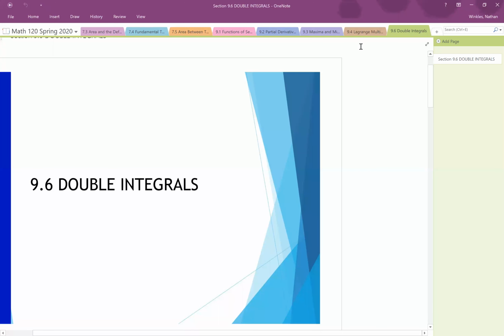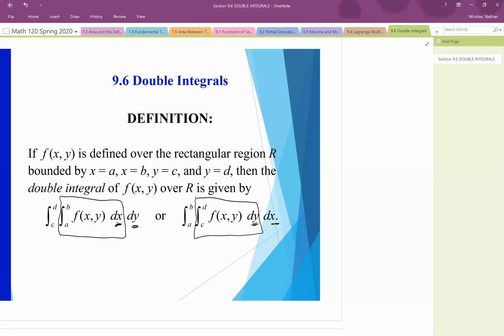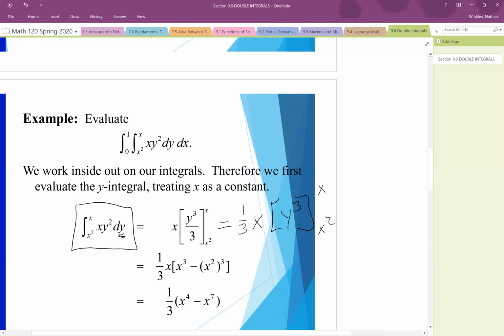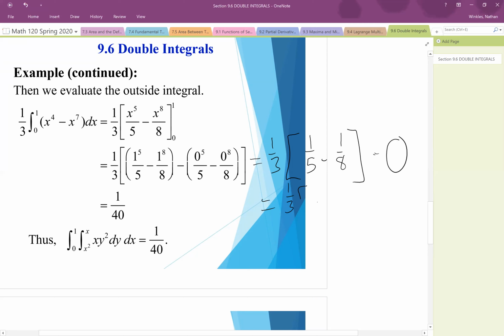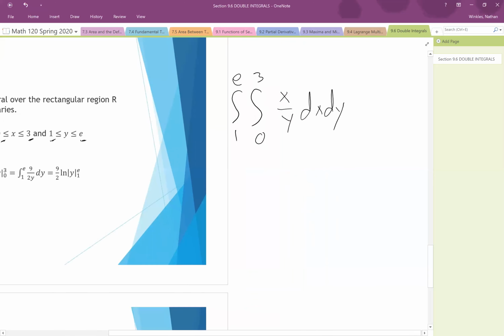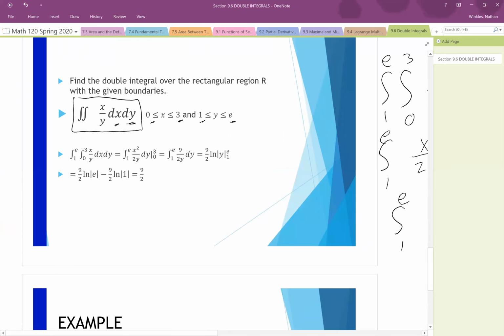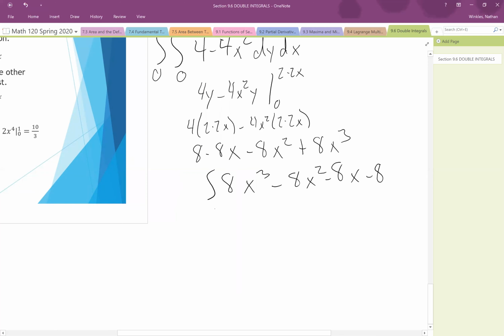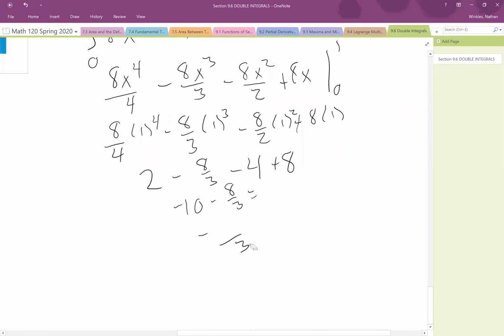Section 9 6 Math 120 Double Integrals